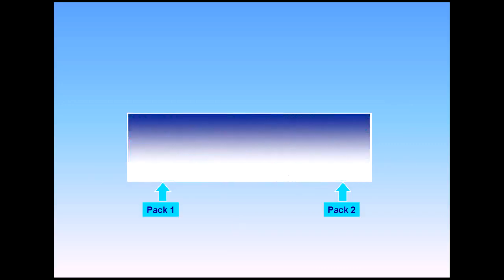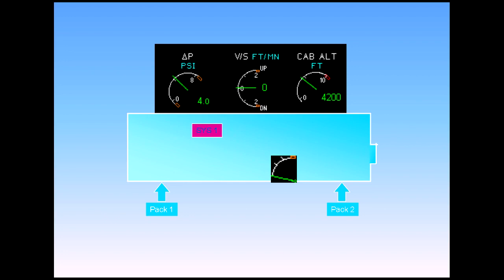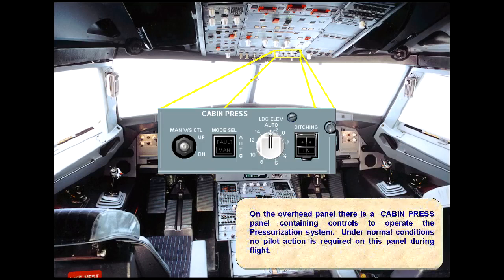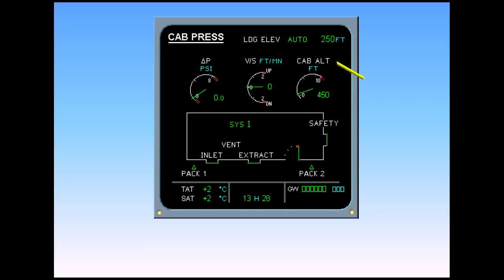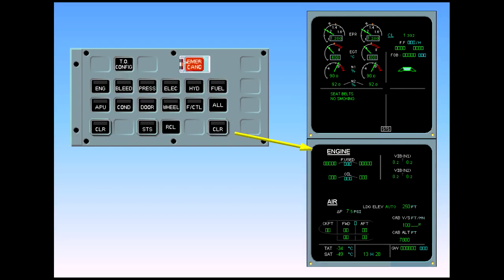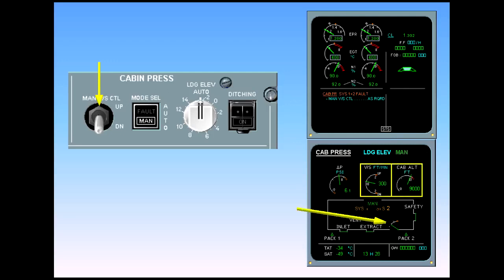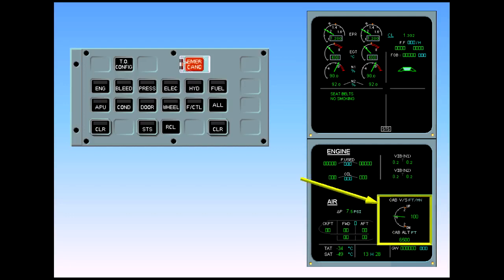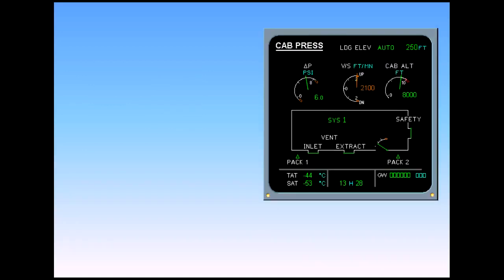A320 CBT #17 Pressurization System